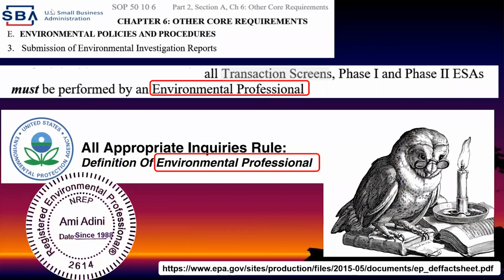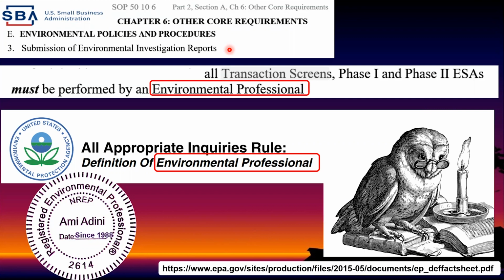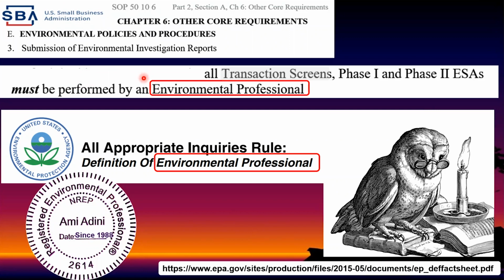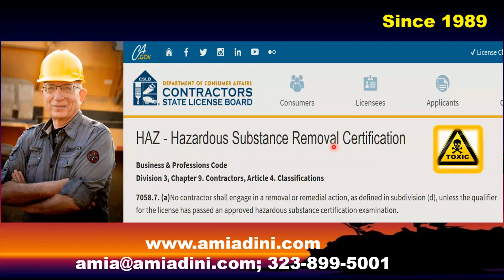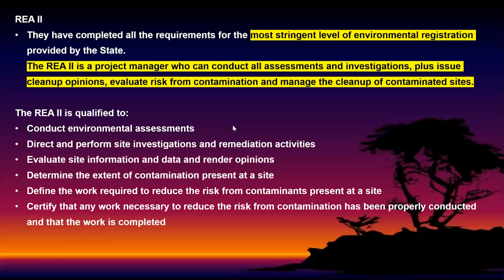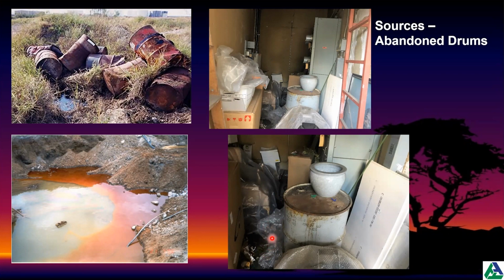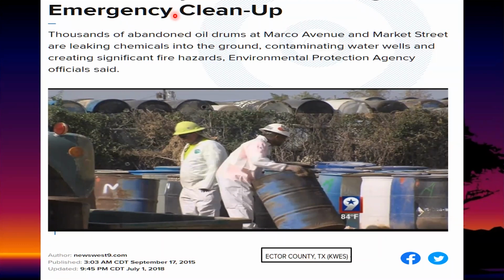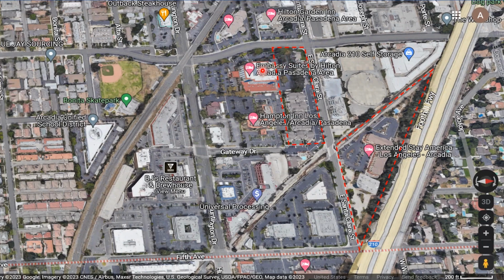Remove Environmental Risks from the Transaction: Part 19 — Abandoned Drums